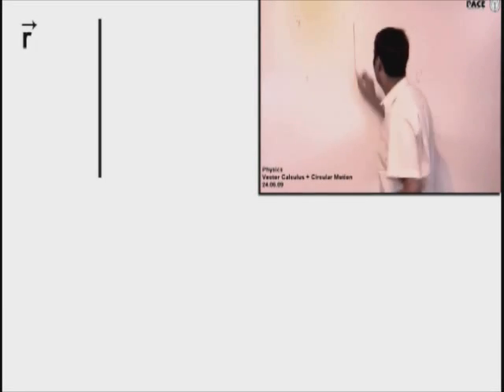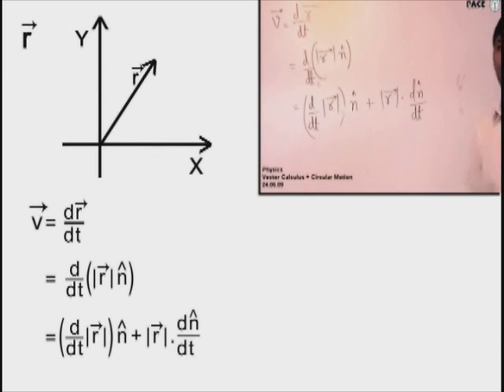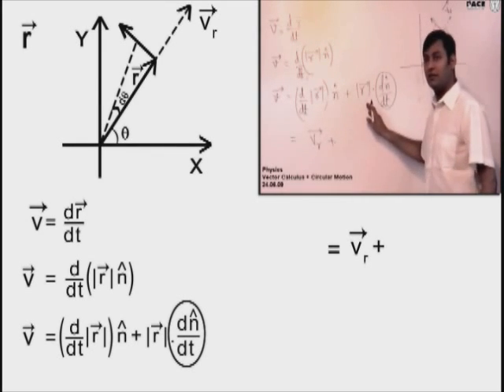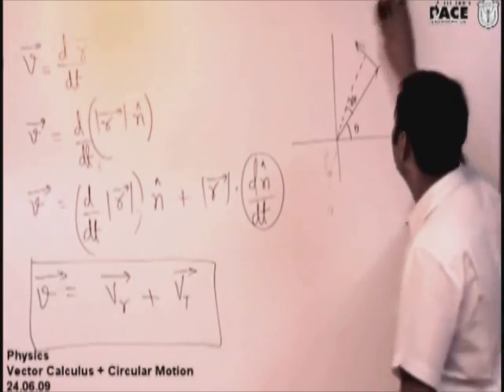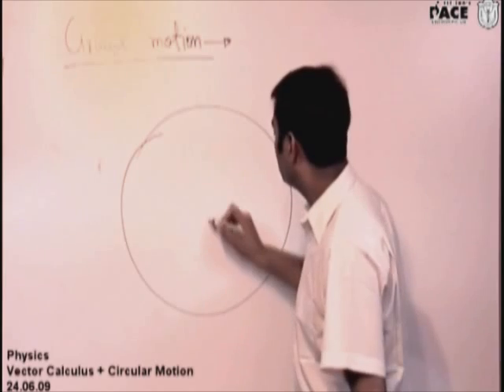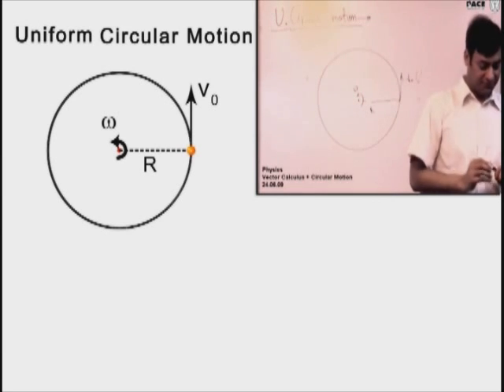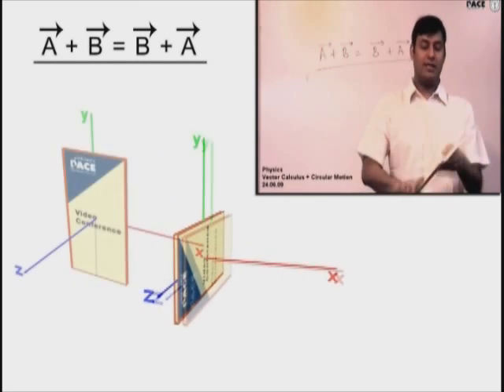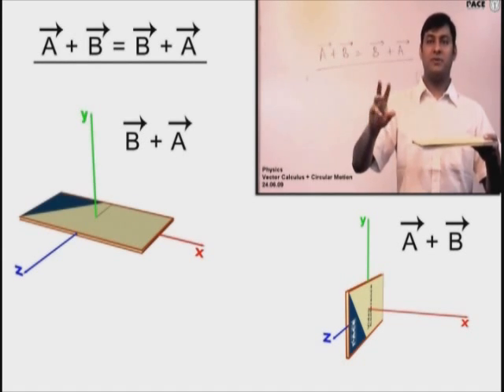Circular Motion Basic Concept Part 1 Prof. Praveen Tyagi